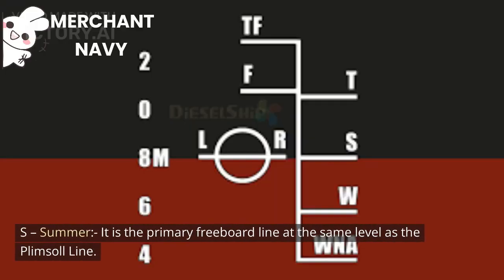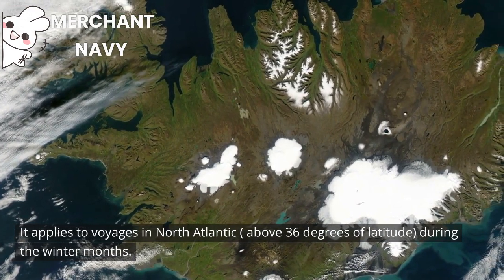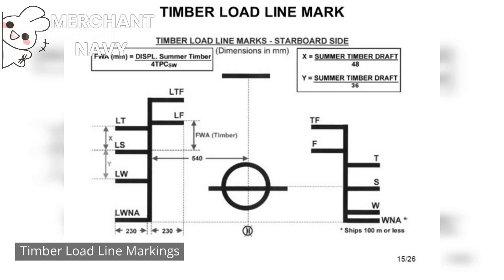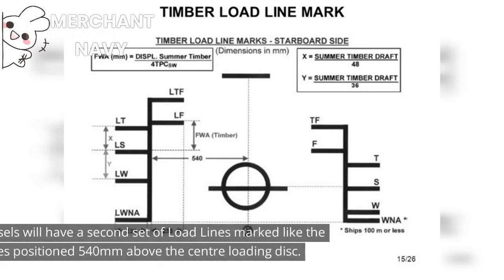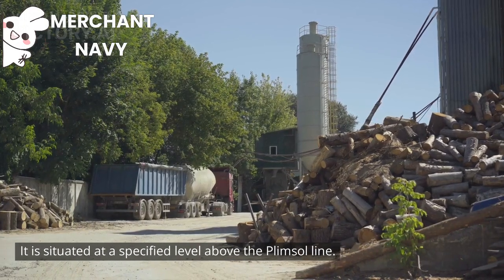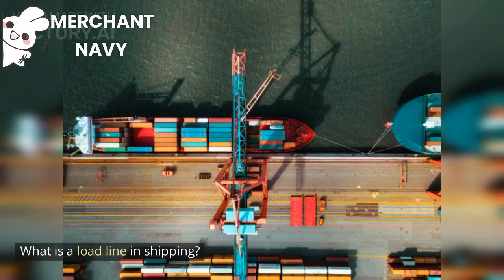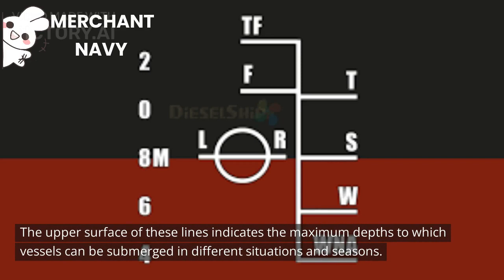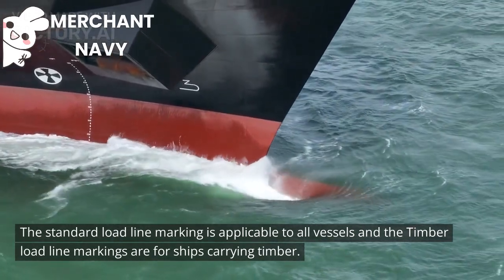Understanding the Importance of Loadline marks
Loadline marks are a crucial aspect of ship design, indicating the maximum depth to which a ship can be safely loaded. These markings are used to ensure that the ship maintains the appropriate buoyancy and stability during transit, preventing it from becoming overloaded or unstable. In this video, we'll take a closer look at loadline marks, including what they are, how they are calculated, and why they are so important for maritime safety. We'll also explore the various loadline zones and the implications of exceeding the loadline. Whether you're a maritime professional or simply curious about the science of ship design, this video has everything you need to know about loadline marks.

Title: Loadline Marks: Understanding the Importance of Waterline Measurements

Loadline marks play a critical role in ensuring the safety and stability of ships during transit. In this video, we'll delve into the science of loadline marks, exploring what they are, how they are calculated, and why they are so important for the safety of maritime transport. We'll cover the various loadline zones and the implications of exceeding the loadline, as well as the factors that can impact a ship's buoyancy and stability. If you're involved in the shipping industry or simply interested in the science of ship design, this video is a must-watch.